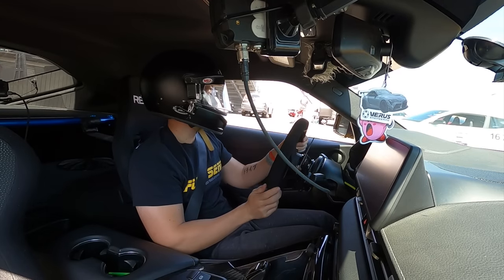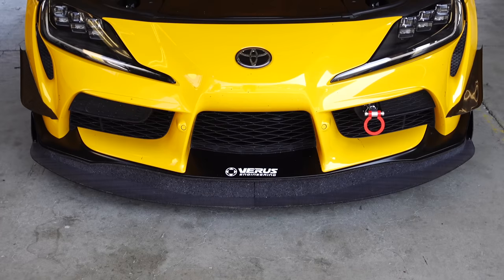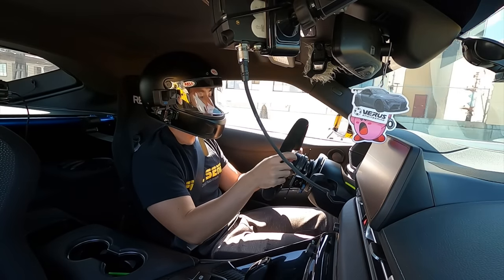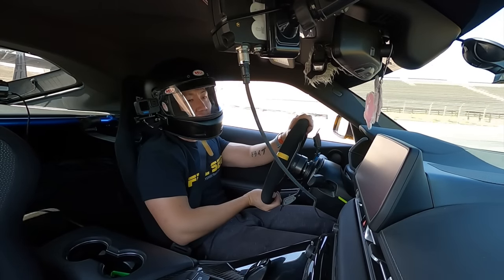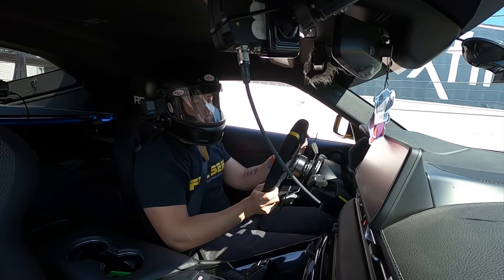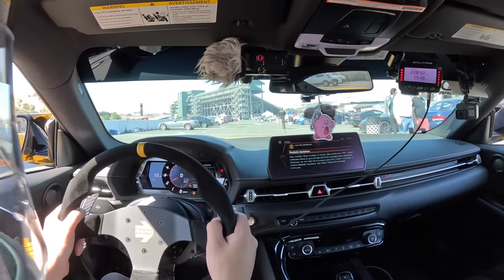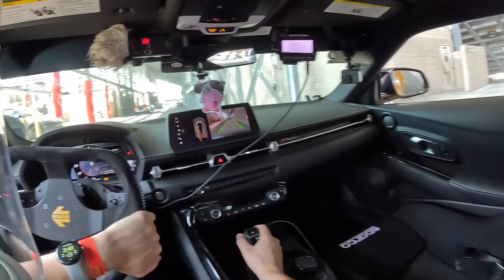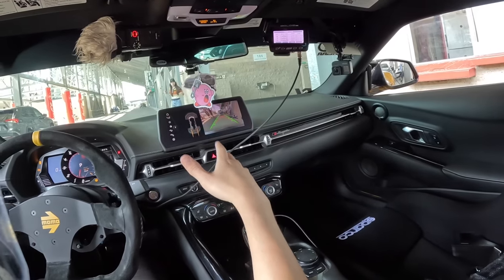Modified GR Supra Review - FASTEST Car I've Ever Tracked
Unbelievably fast for stock power. Hao, the owner, is taking offers for the car. Reach out on IG if interested:

2021 Toyota GR Supra Mod List:

Verus Engineering front lip with endplates
APR canards
Spage x Phd Racing swan neck wing 68’’ with 3D end plate
Titan 7 T-S5 18x10.7 wheels
MotorsportHardware 84mm stud conversion kit
MotorsportHardware 12.5mm spacer all around
Goodyear Supercar3 275/35/18
AP 9660 BBK with Ferodo DS3.12 front pads
Endless ME20 rear pads
Goodridge Steel brake lines
Verus Engineering Brake Cooling Kit
AMS anti buffeting kit
Autotecknic M style carbon fiber mirror cap
Venosa Tech Design intake Snorkel
2x CSF 20+ Toyota GR Supra High-Performance Auxiliary Radiator 8179
CSF 20+ Toyota GR Supra High-Performance DCT Transmission Oil Cooler 8183
CSF Toyota GR Supra Heat Exchanger 8154
Armaspeed cold air intake
Forge Motorsport oil catch can
Forge Motorsport Charge pipe
Verus Engineering Turbo Heat shield
Verus Engineering Master brake cylinder bracelet
Blitz A90 Supra front strut bar
Recaro Pole Position (driver side)
Sparco EVO QRT (passenger side)
Cusco Harness Bar
Schroth 2x2 clubman 6point harness (driver side)
Schroth Racing Rallye 4 ASM Harnesses (passenger side)
Momo Steering Wheel
Battle Aero steering wheel bracket
NRG Quick Release steering wheel adapter
Magnetic Paddle shifter
SPL front caster rod monoball bushing
SPL rear toe link with electronic lockout
SPL front sway bar end links
SPL rear sway bar end links
SPL front lower control arm
SPL rear upper arms
SPL bumpsteer adjustable tie rod ends
SPL rear traction links
SPL Solid Differential Mount Bushings Toyota Supra GR A90/BMW Z4 G29
Hardrace rear subframe anti-vibration insert
aFe power Front Sway Bar
Eibach Rear Sway Bar
Cusco rear member power brace
VTT motor mount solid insert
Torque Solution solid transmission mount
VTT carbon fiber driveshaft
VRSF catless downpipes
Tomei type S single exit exhaust
SYTech 2 way suspension with external reservoirs and camber plates
800lb/ft front 1200lb/ft rear
AntiGravity AG-H7-40-RS battery